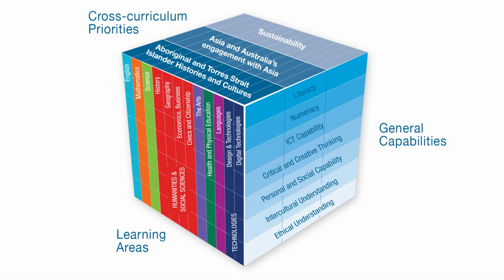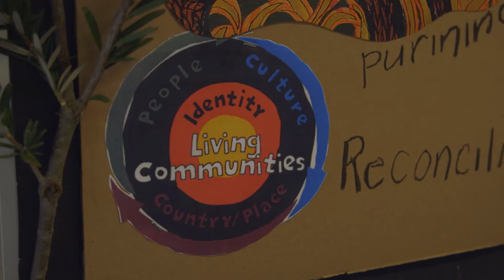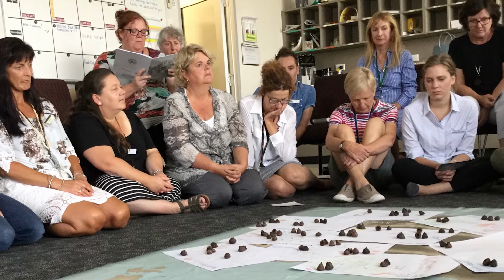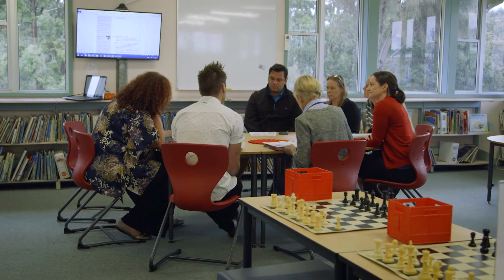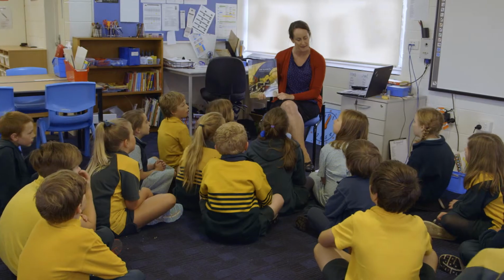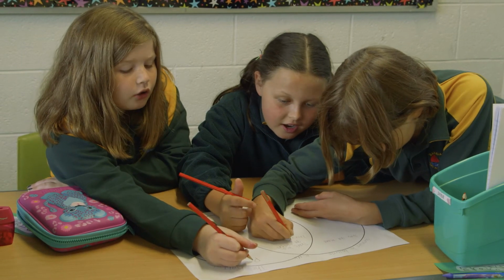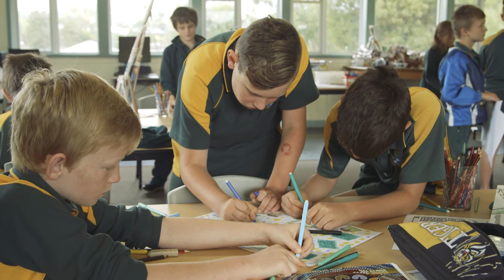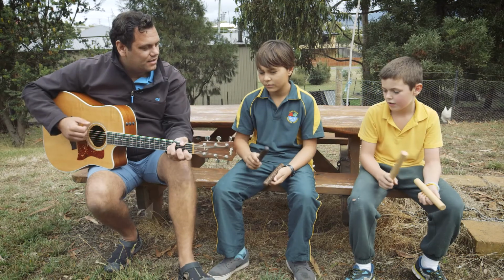Margate Primary School